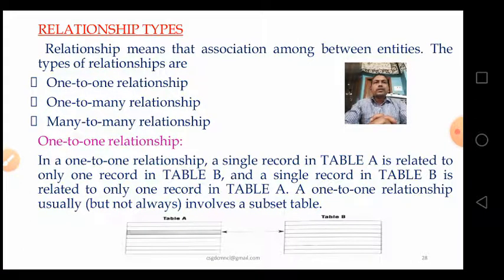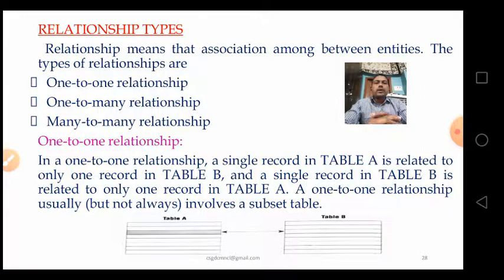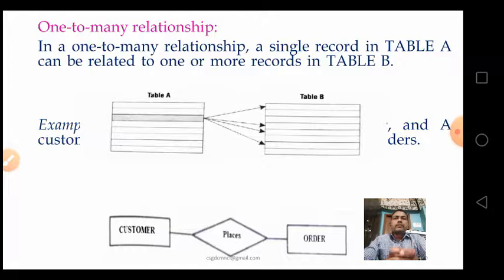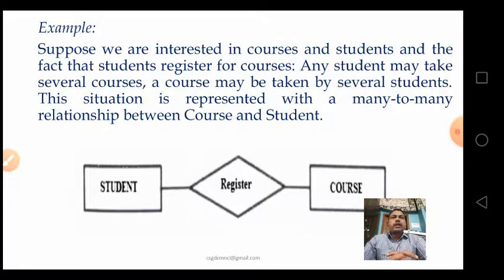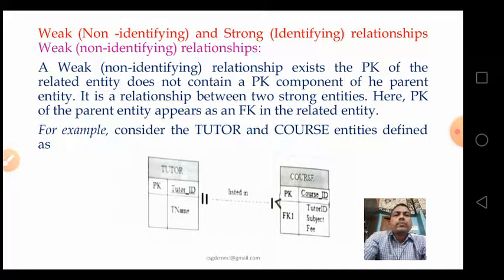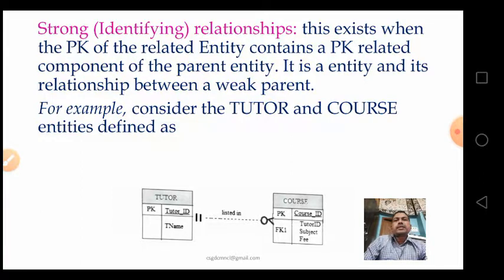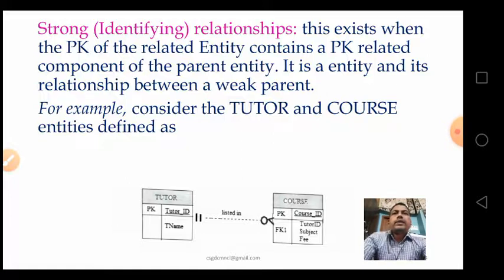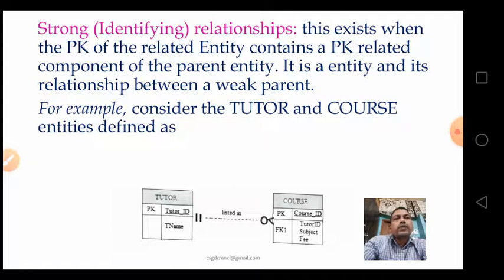Relationship types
Types of relationship, Weak relationship and relationship